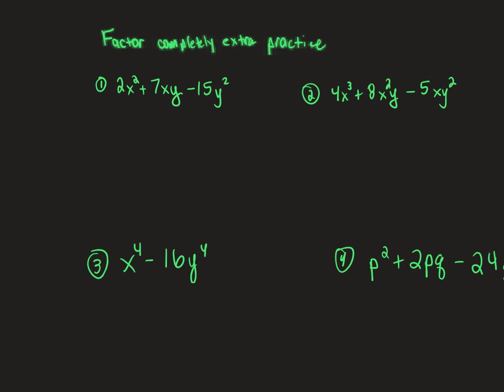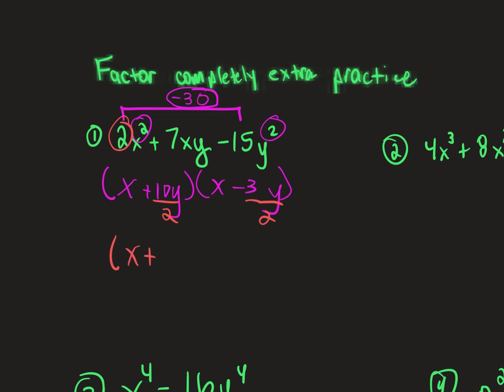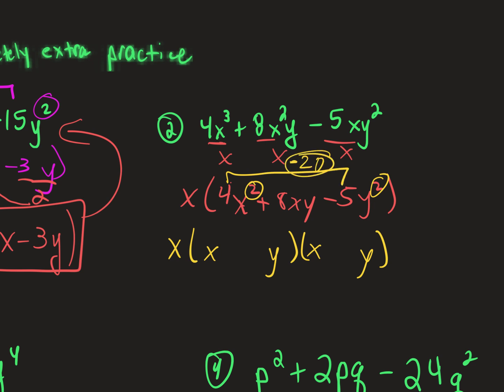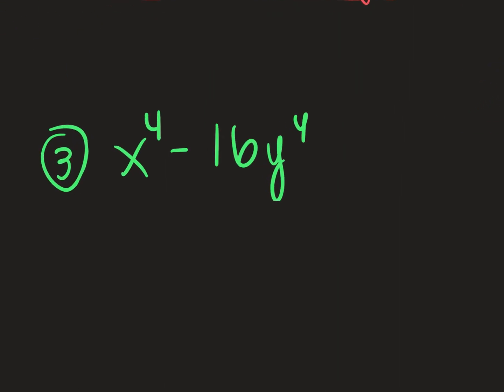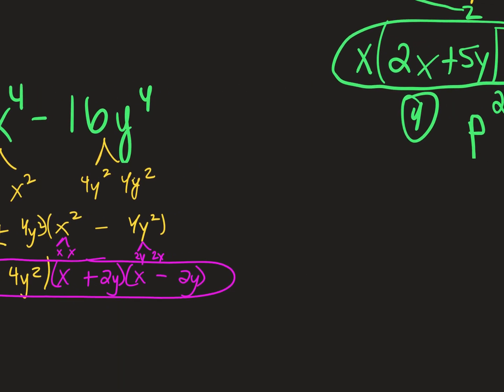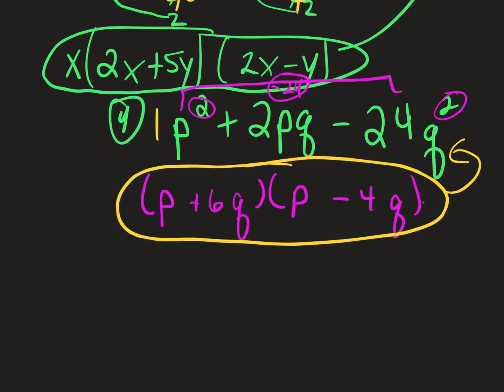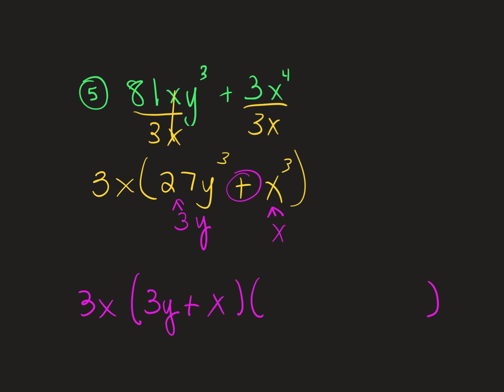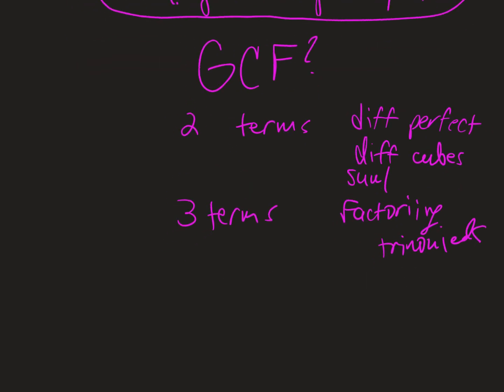09.10 ALG2H FACTORING COMPLETELY XTRA PRACTICE